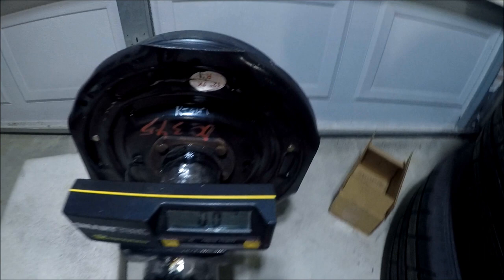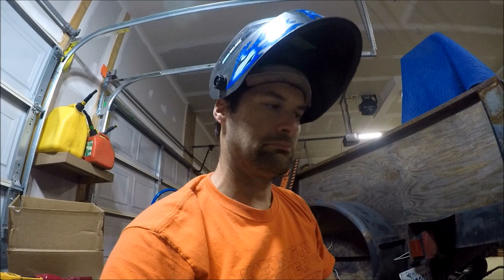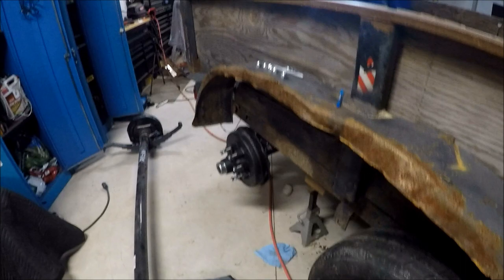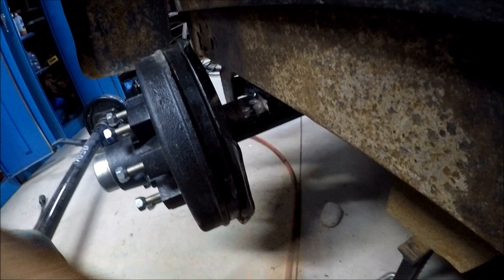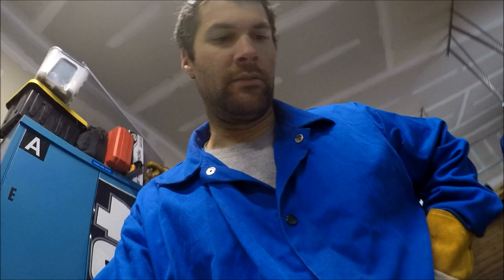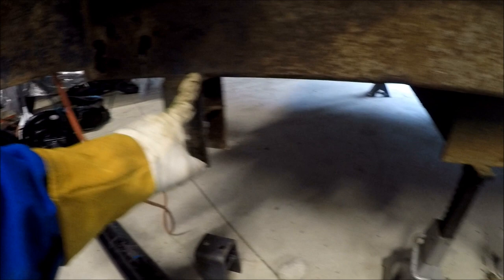7k TK Trailer Axle Install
Today we are installing a set of TK Trailer Axles on our dump trailer.